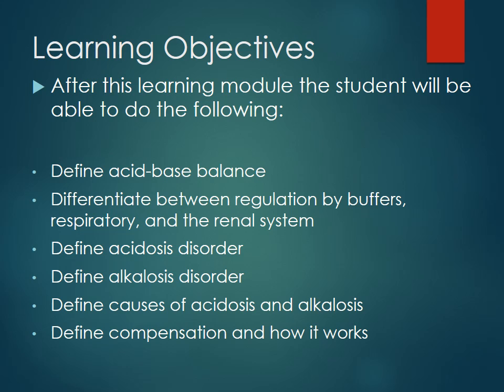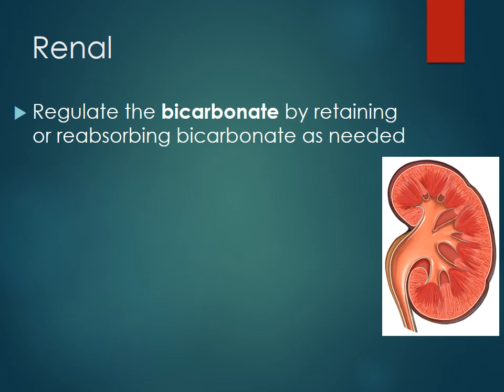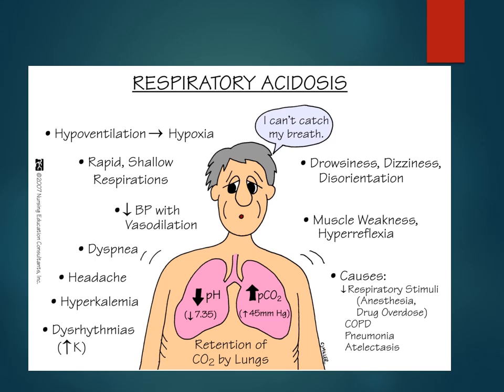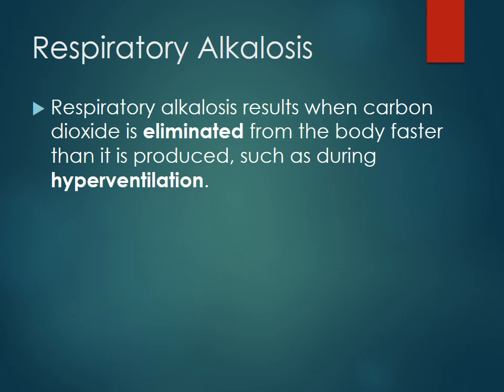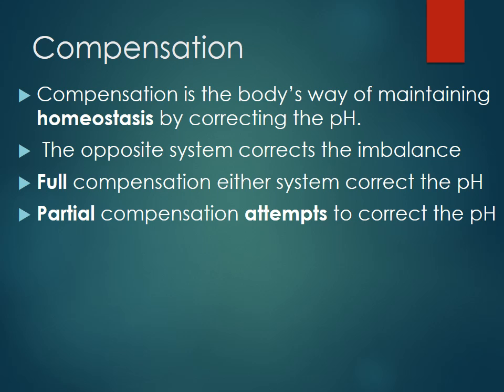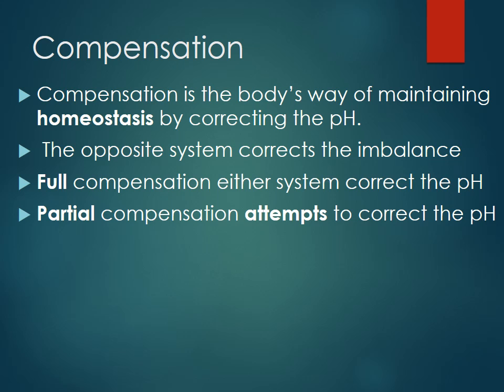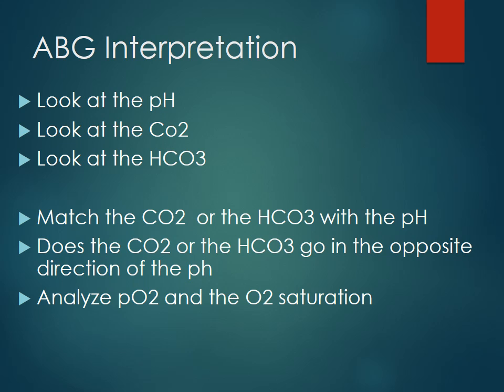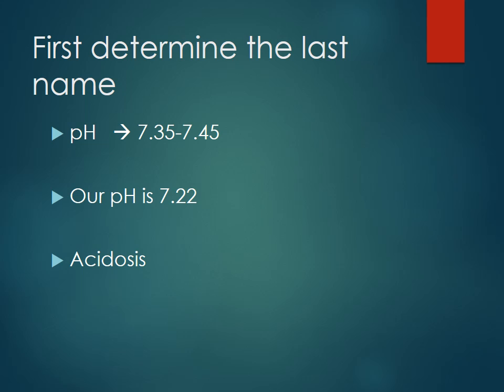Arterial Blood Gases Power Point Lecture